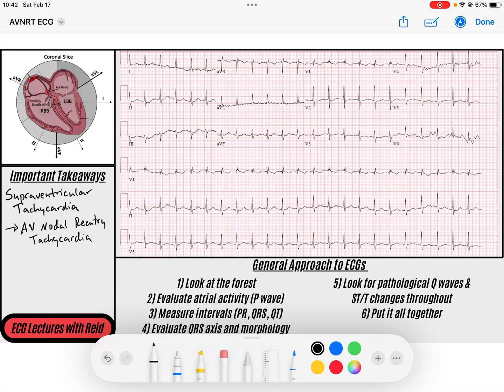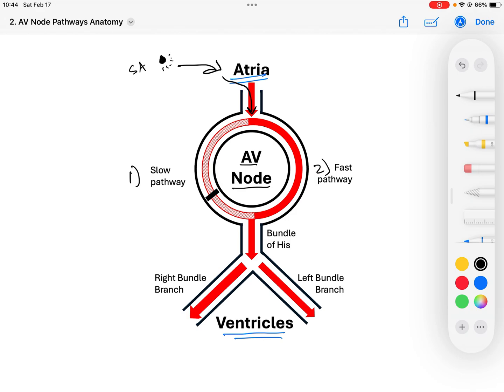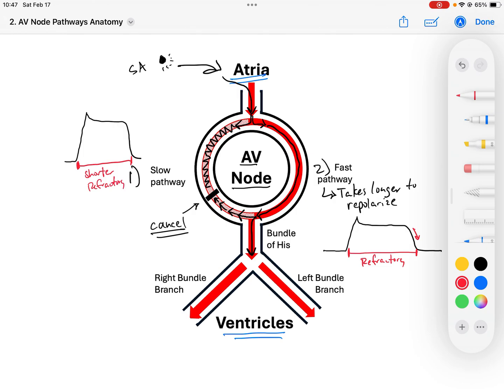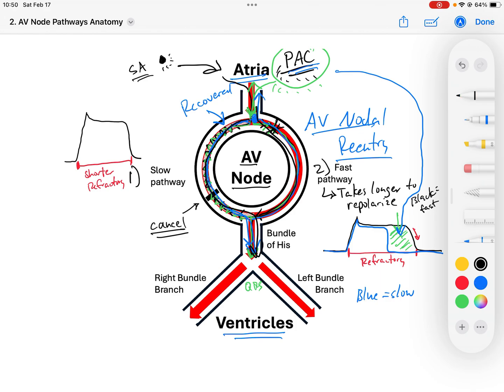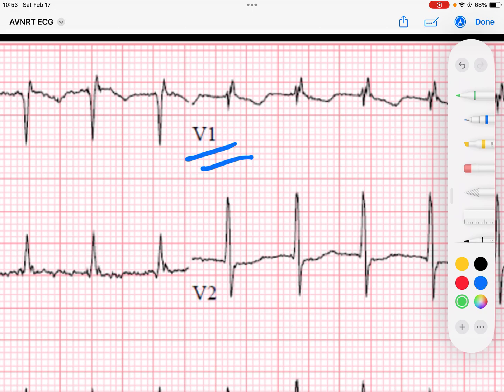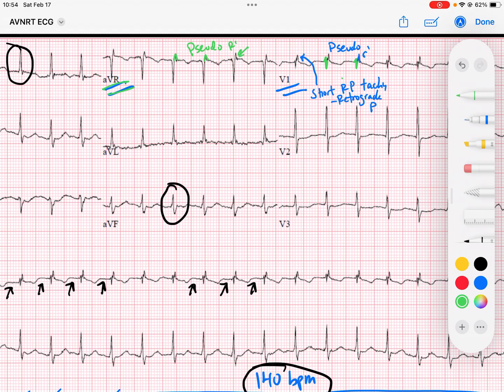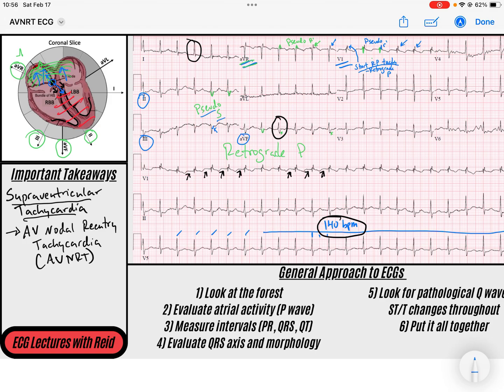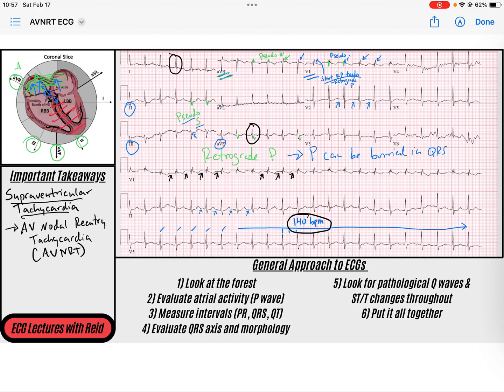AV Nodal Reentry Tachycardia (AVNRT) EKG | ECG Lecture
Hi everyone,
Today's electrocardiogram topic is a detailed review of the pathophysiology and ECG features of AV Nodal Reentry Tachycardia (AVNRT). Great for medical, PA, NP, paramedic / EMT and nurse / nursing students looking to master the ECG.

Cheers,
Reid